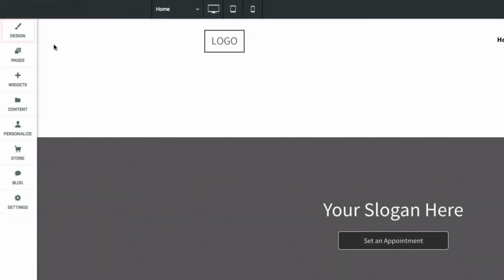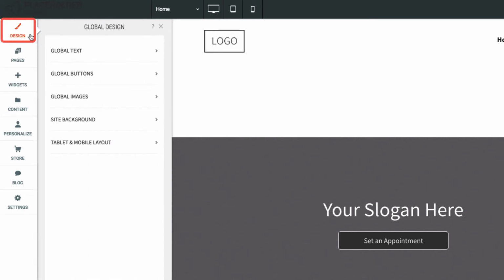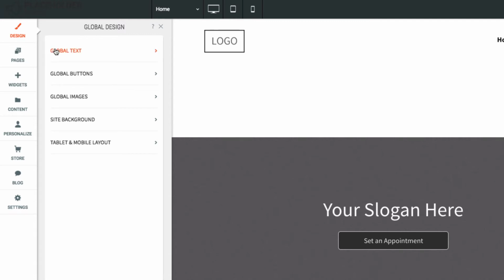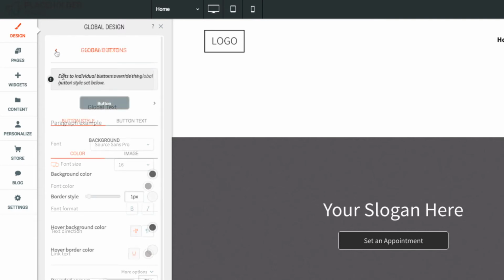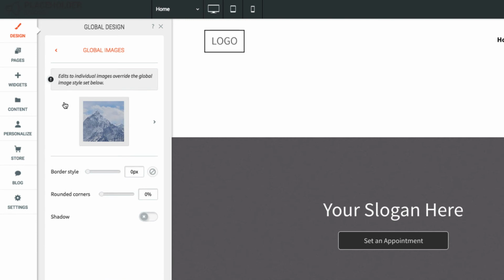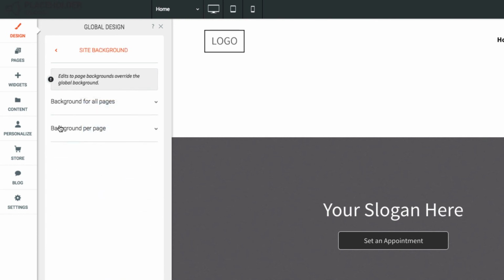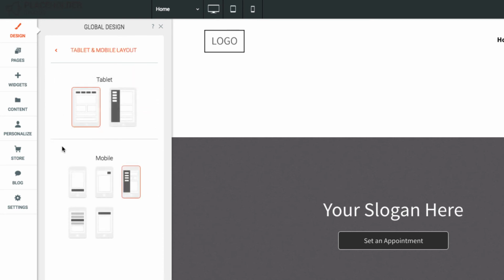Global Design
This video explains how to easily update the global design feature of your website using our website editor. Cybertech - websites that work!